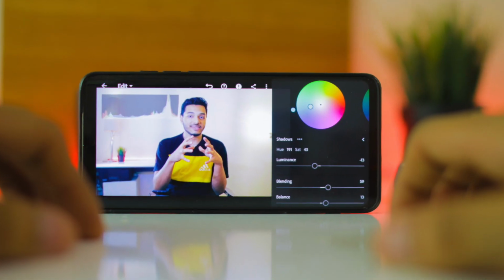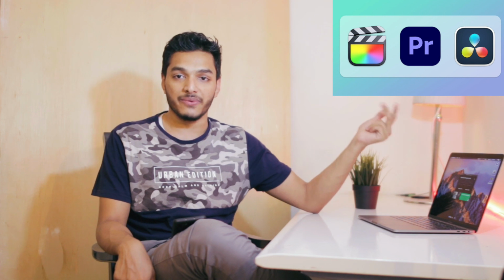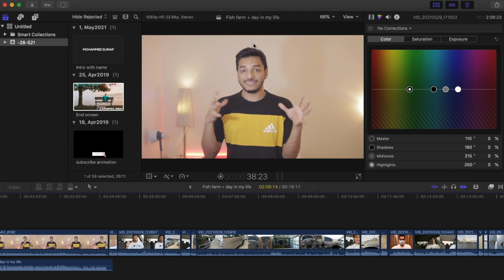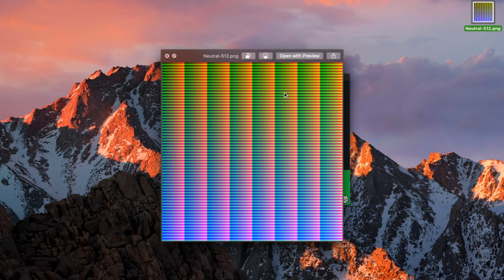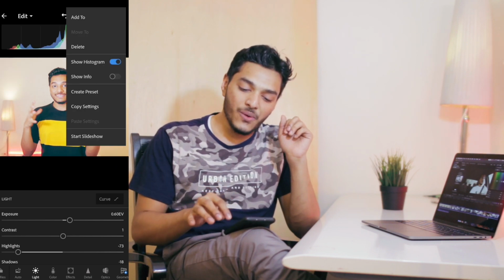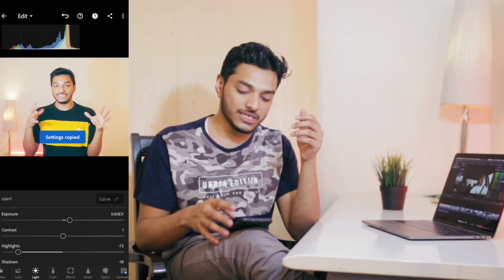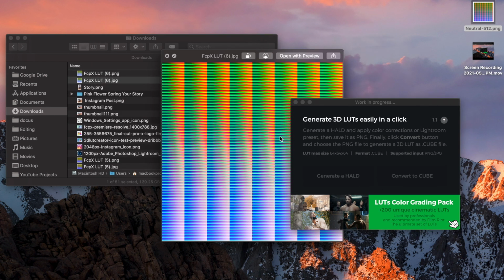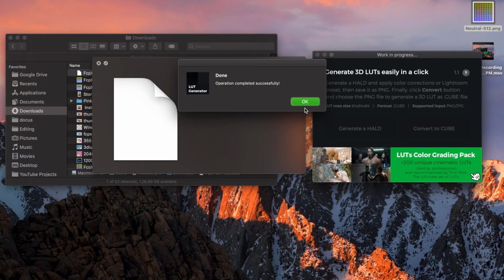How create LUTs using your smartphone | Lightroom | Mohammed Suraif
LUT Generator is compatible with macOS (≥ 10.10) and Windows (≥ 7).
Freshly updated to support MacBook M1.

 What is a LUT and a HALD?
A Look-Up Table (LUT) is a file containing math instructions to replace a color by another one.
This process is done pixel by pixel, that gives a very high accuracy.

A HALD is a 3D LUT converted into 2D image as JPG or PNG file.
The HALD is a pattern containing all color values (pixels) for a specific size of grid.
Bigger is the grid, better color accuracy is the output generated LUT.

The process is very simple.
You click on Generate a HALD button to generate a PNG HALD.
You open this PNG into your favorite photo editing application and apply a color correction on the PNG HALD.
Then you save it as PNG without compression (or in JPG 100% quality).
Finally, you click Convert to CUBE and select the modified PNG you just saved.
The algorithm will interpret the differences that there are between each pixel of the original HALD and the HALD modified by you.
A 3D LUT as .CUBE format will be generated (25x25x25 or 64x64x64, choose in Preferences).